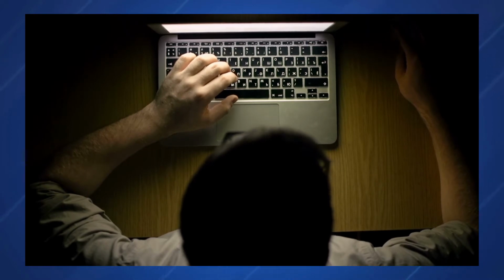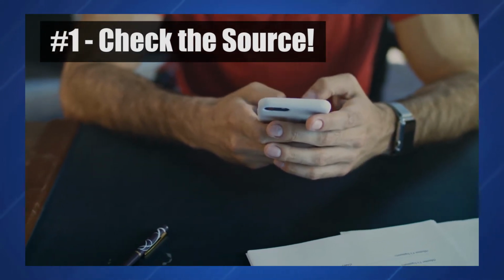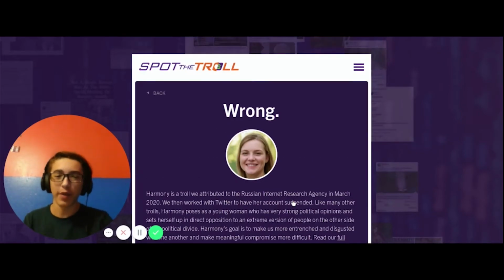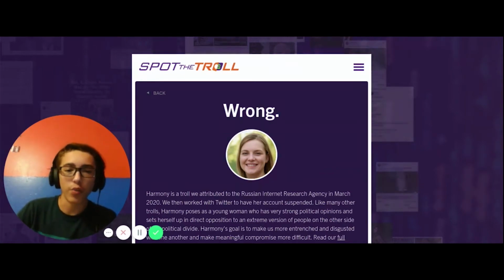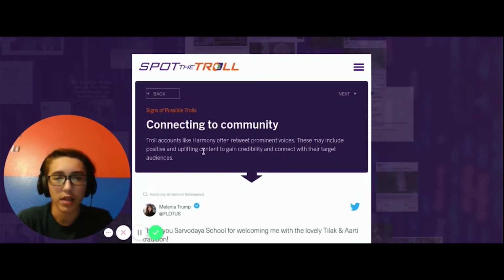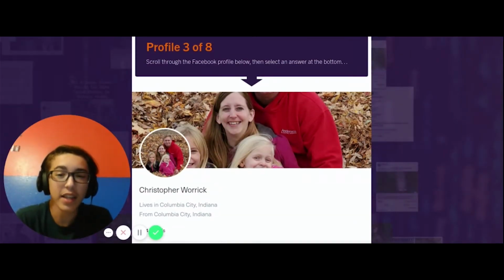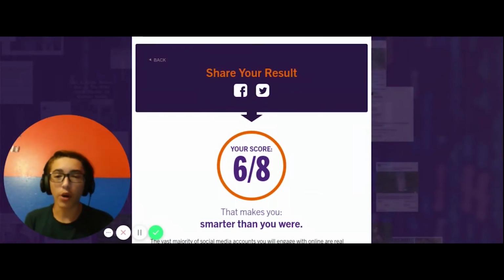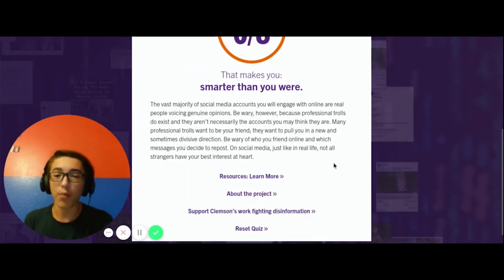10 2 20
Tribe Talk is a student led production intended for the students of Mascoutah High School

Music Credit:  Nate Nall Quintet - Insomnia (9:31 - 13:50)